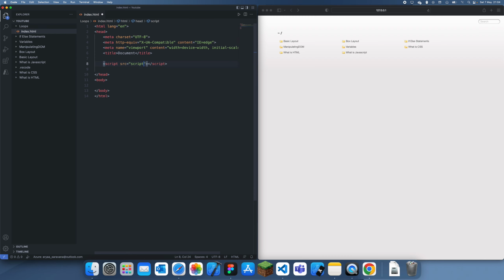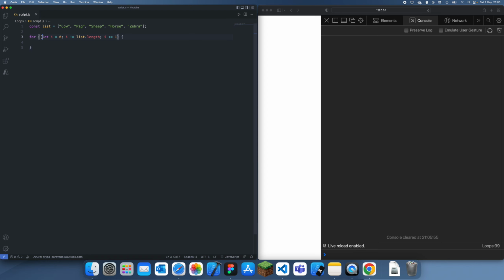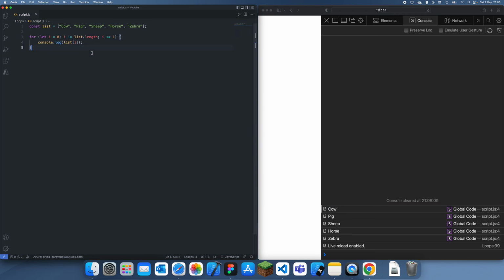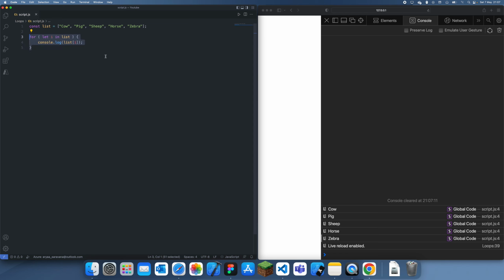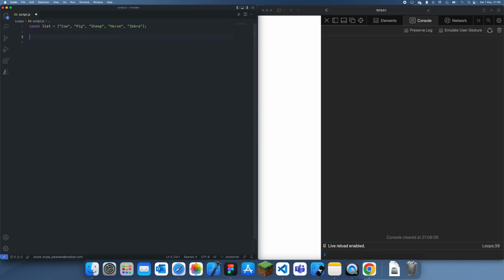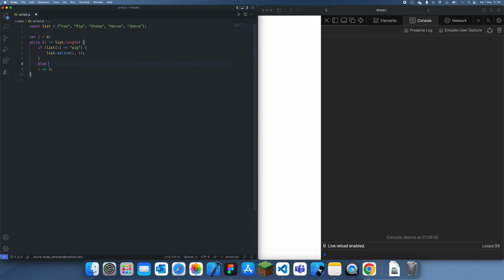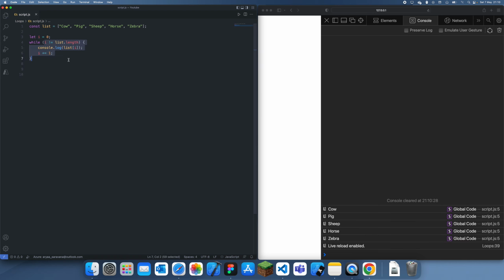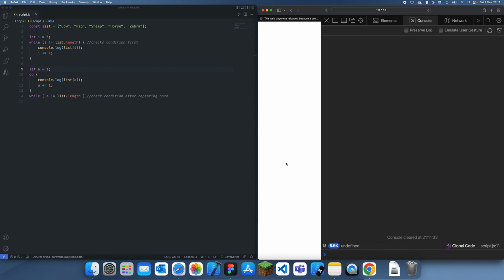Javascript Programming: Loops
In this tutorial I will explain the basic types of loops in javascript, and the scenario which you would use them in.